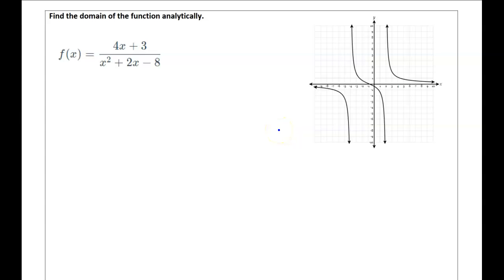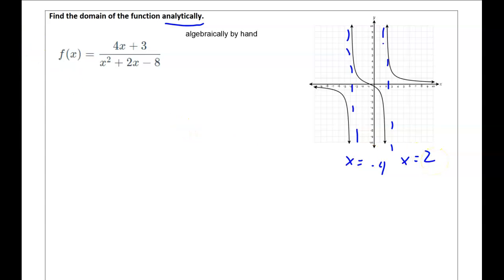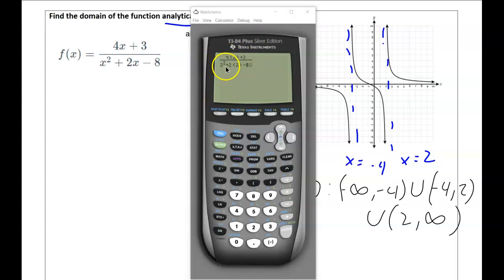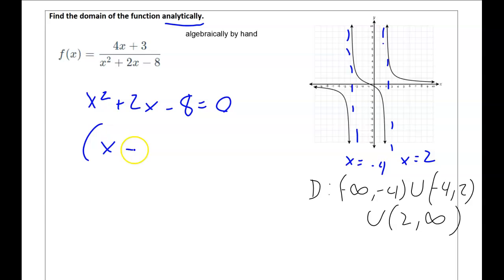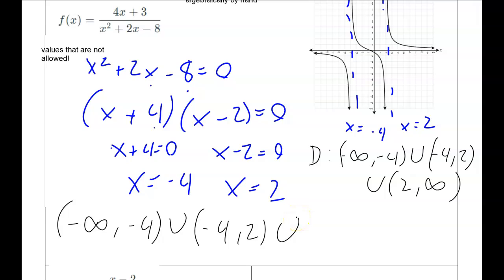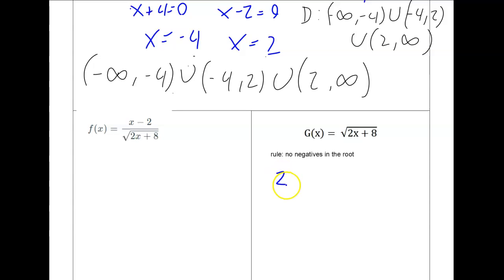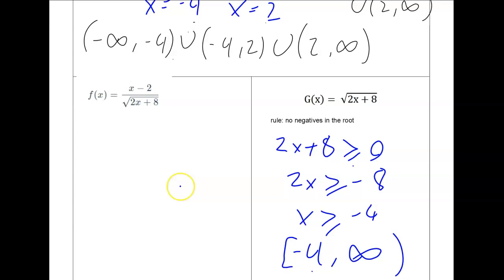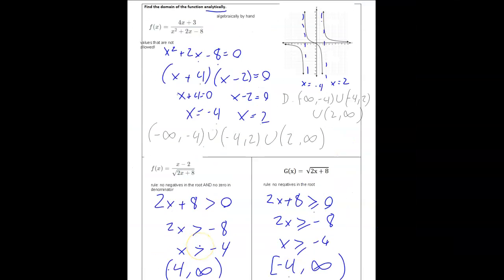PC 3.4 Domain Analytically